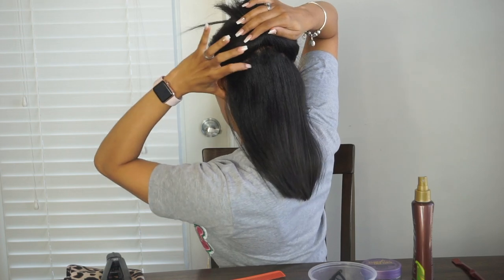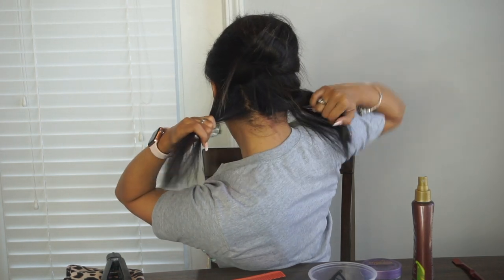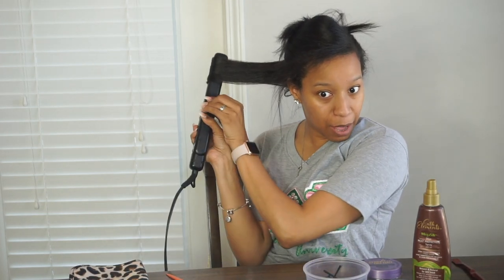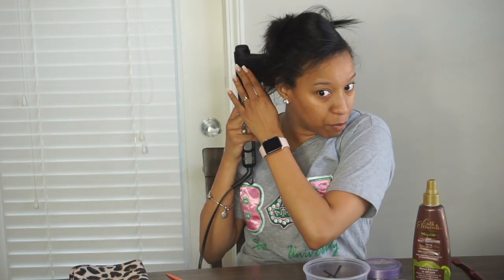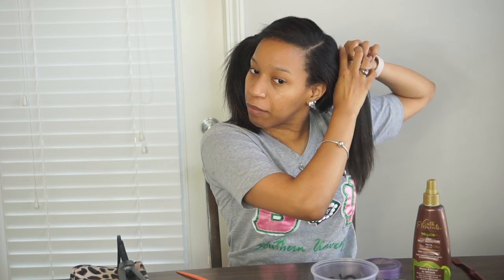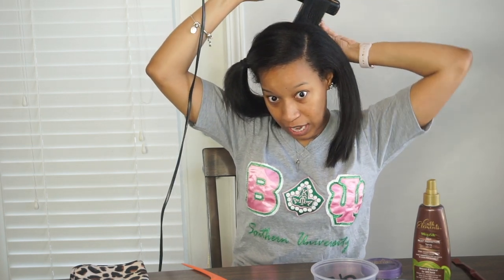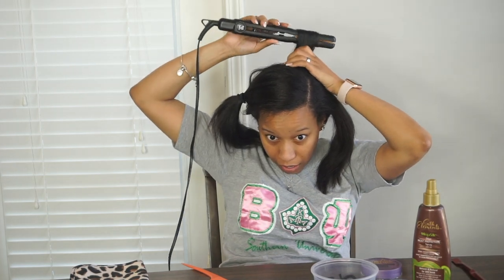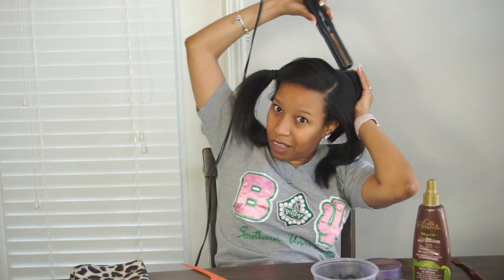EASY HOW TO - DOLL PINCURL TUTORIAL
What's good BMKREWE?! This is a popular request so I hope you guys love it! Shout out to my crab sister La'Zhay for teaching your girl the sauce!

Brendon : @brendongofficial [IG] / @brendongforreal [Twitter]
Maya : @mayaangelle [IG/Twitter]
Joint : @bmfairytale